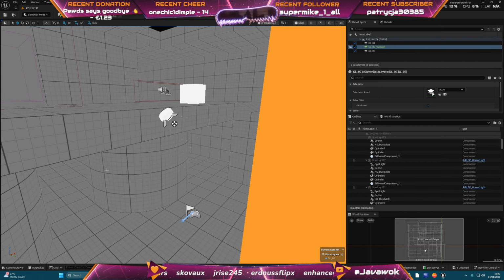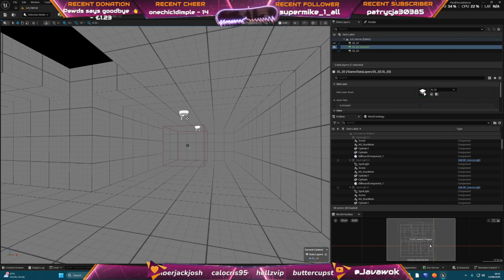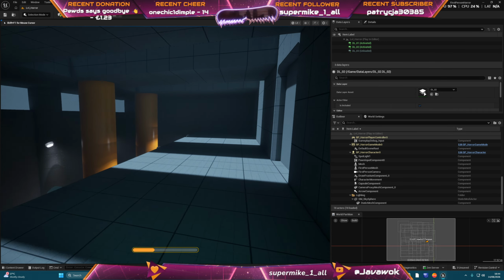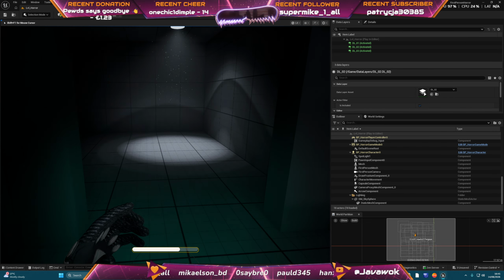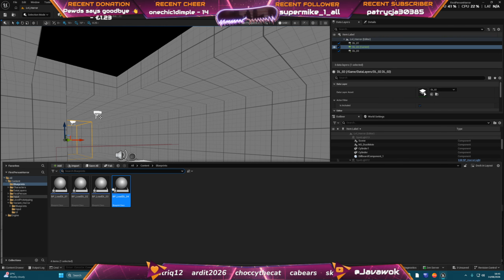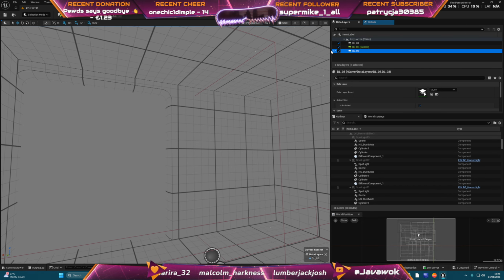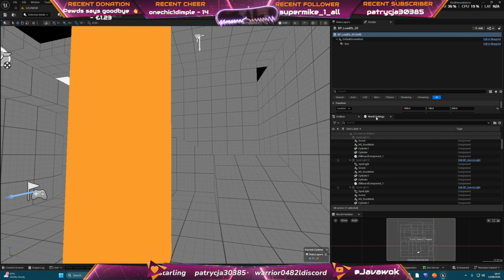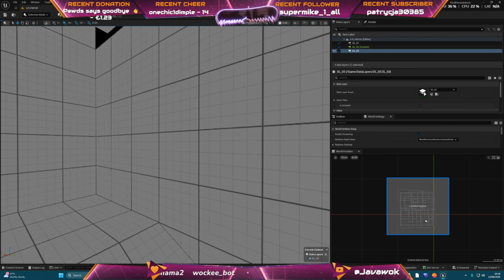I Learned Unreal Engine 5 Data Layers for My Horror Game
Join the stream, chat live, ask questions, and become part of the JavaWockee community.

👕 Creator Code: JAVAWOCKEE

⚡ About The JavaWockee
Gaming • Coding • Content Creation • Music • Creativity • Community

Building more than games and code.
Building a community where no one faces life alone.

✅ Don’t Forget To:
💧 Stay Hydrated